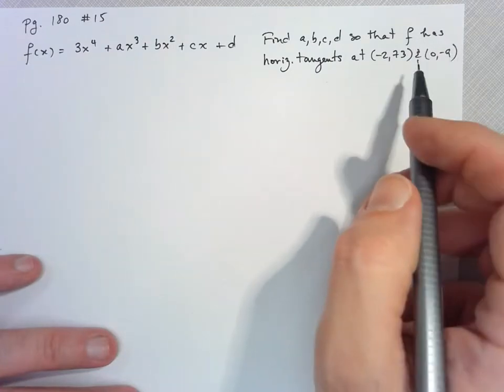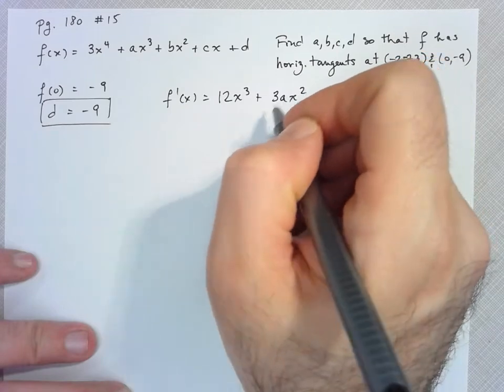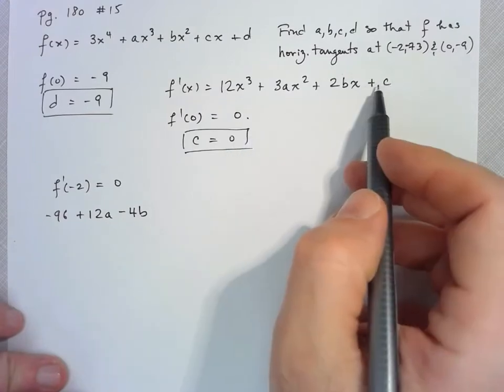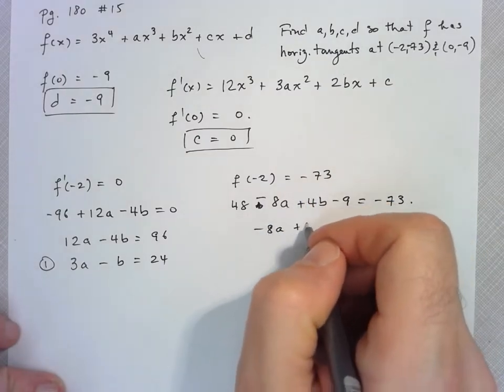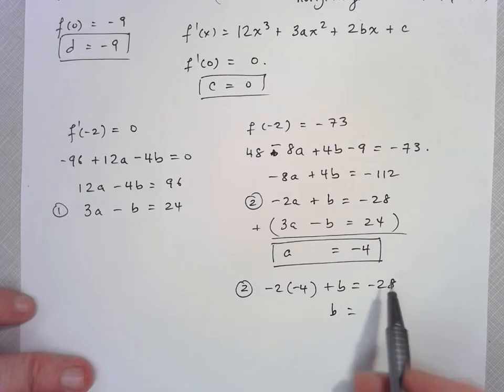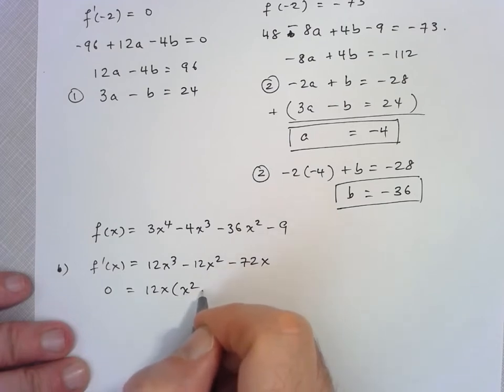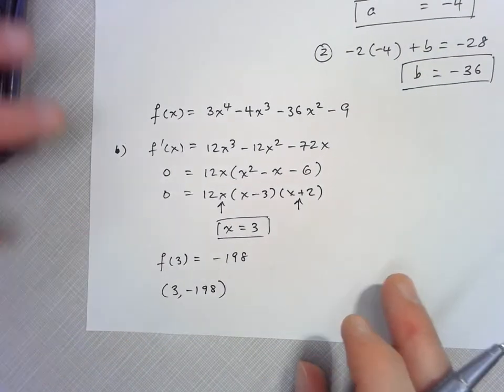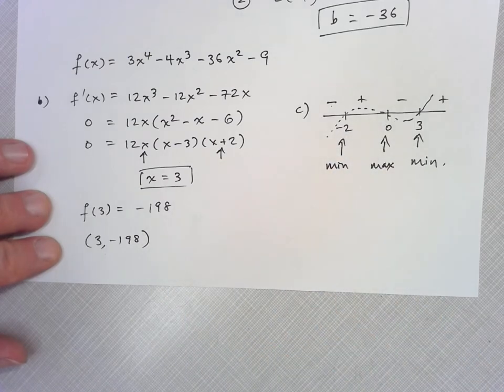MCV4U pg 180 #15